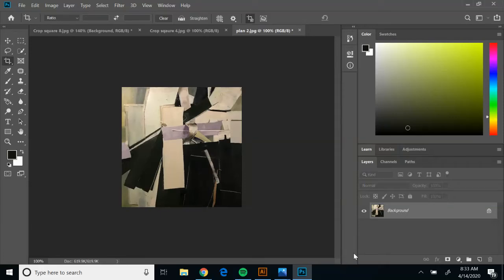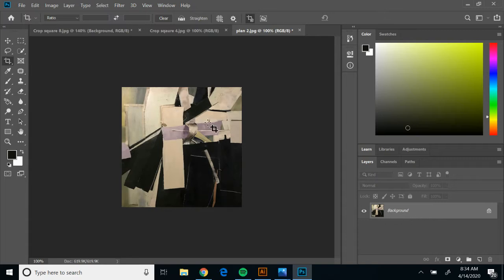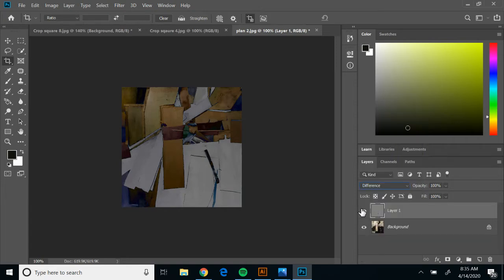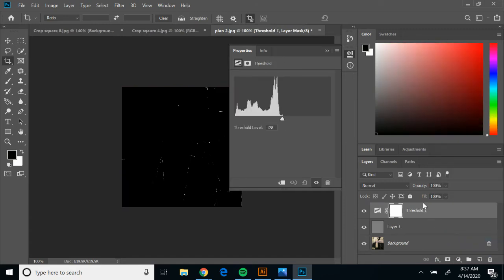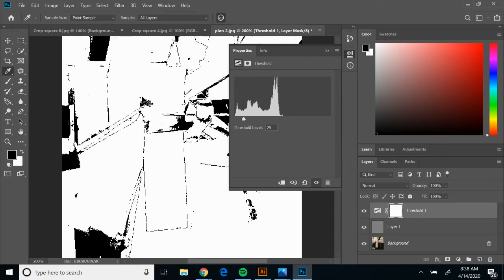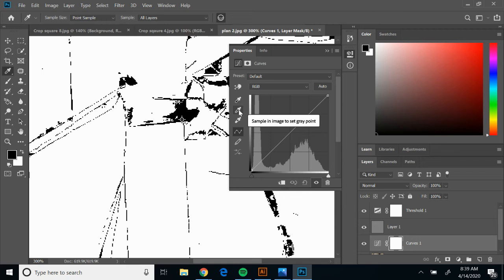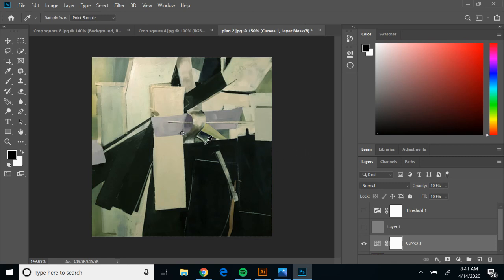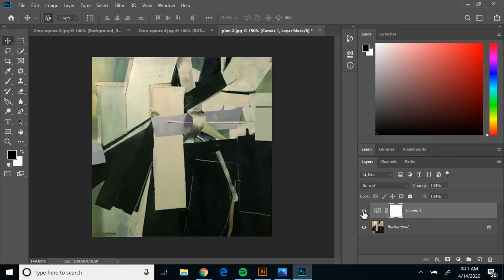Correcting white balance